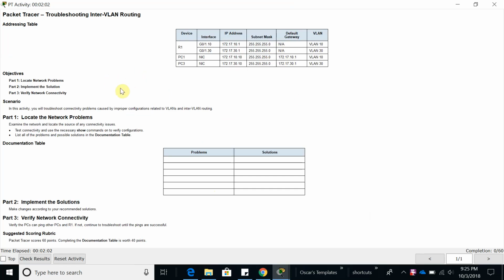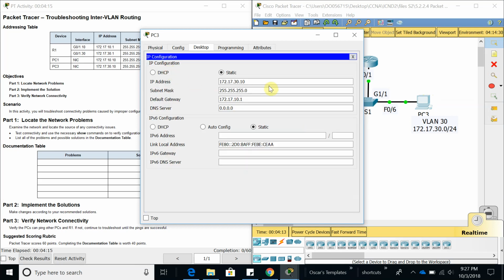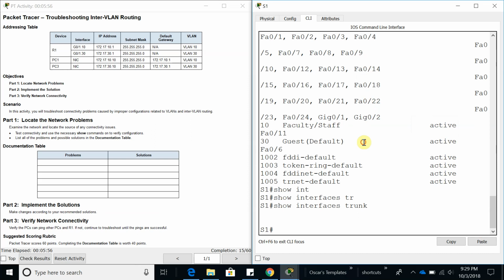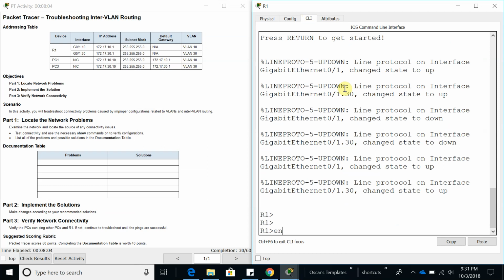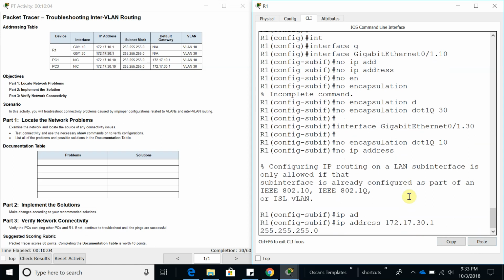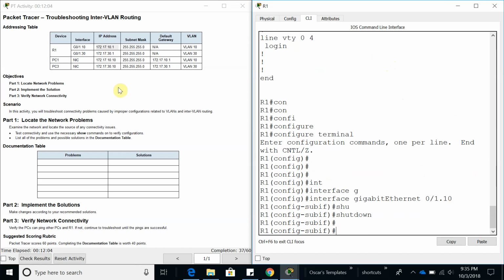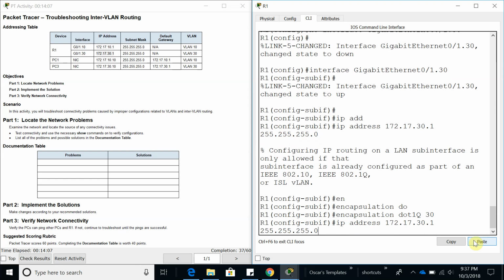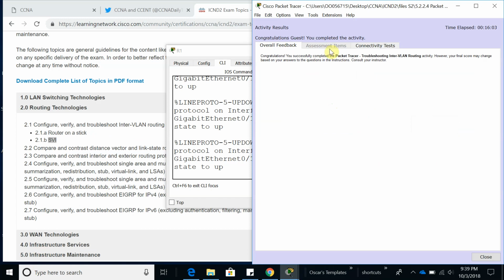ICND2 5.2.2.4 Packet Tracer - Troubleshooting Inter VLAN Routing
In this activity, you will troubleshoot connectivity problems caused by improper configurations related to VLANs and inter-VLAN routing.